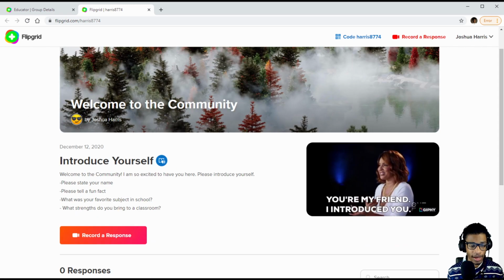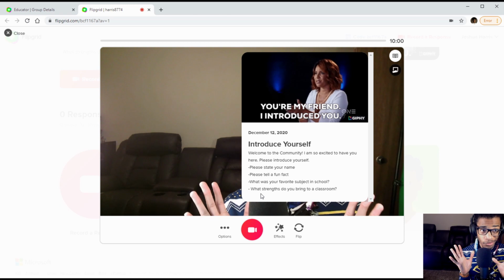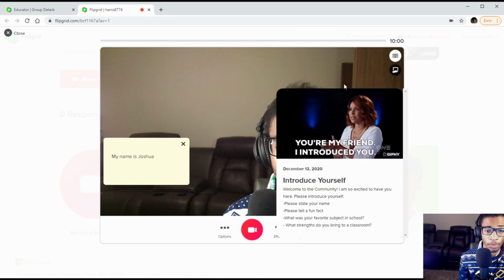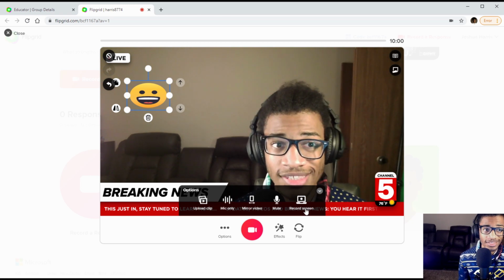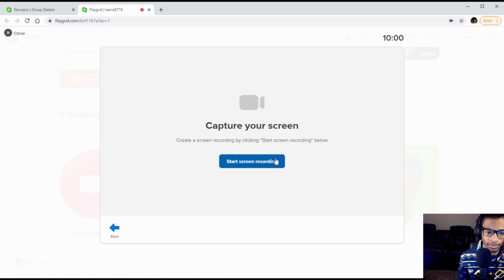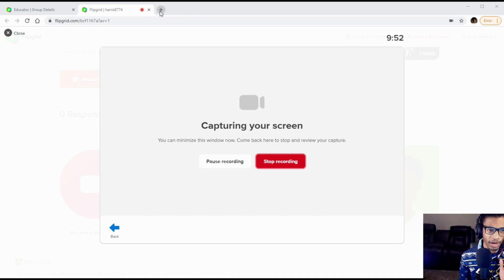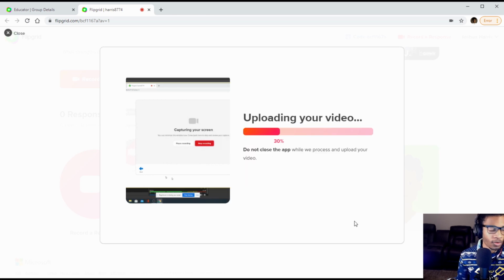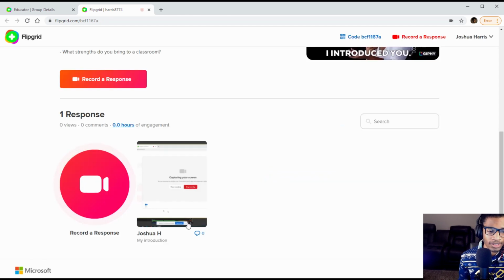Flipgrid for Students 2020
Hi Everyone!

This is designed to be a guide to the wonderful app Flipgrid. Giving it a bit of the student perspective. Using this guide should help spice up your flipgrids and make them so much more interesting. Flipgrid should not be a pain so let's not make it a pain.

0:00 Intro
0:22 Getting Started
1:25 Recording A Response
1:41 Seeing the Prompt
2:12 Adding Notes
3:01 Uploading Videos to Flipgrid
3:17 Fun Effects
4:22 Screen Recording
5:30 Finalizing Your Flipgrid
6:29 Flipgrid Replies
7:05 Mic Only Mode
7:20 Closing